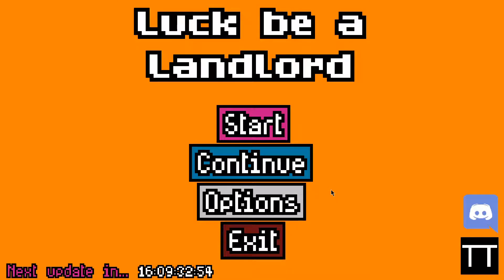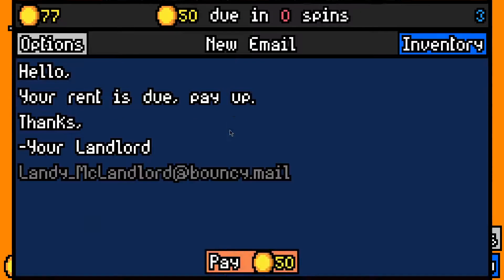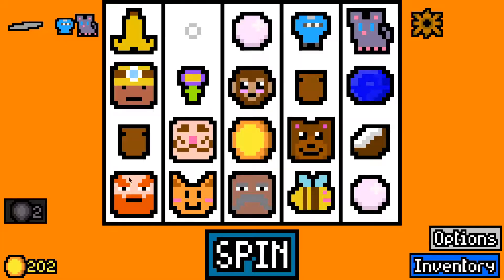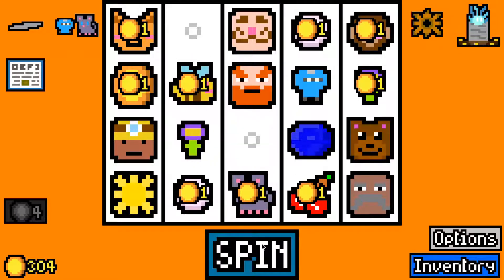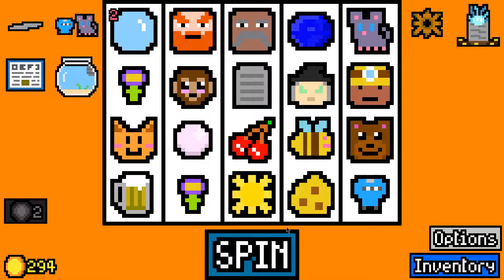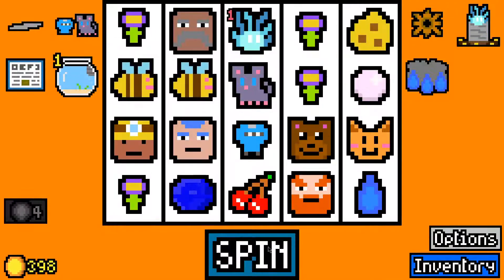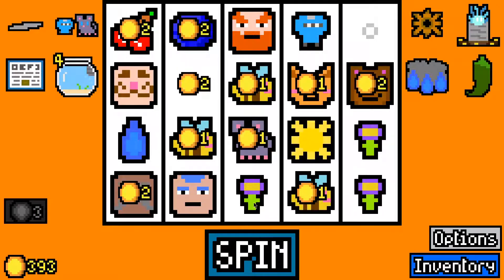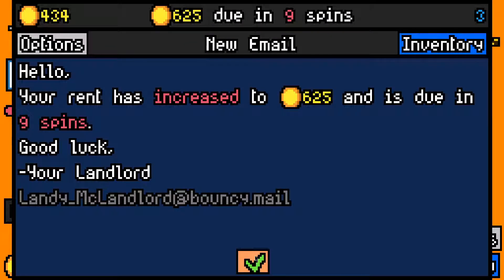WINNING FLOOR 3 WITH FLOWERS | Luck be a Landlord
Cheers.